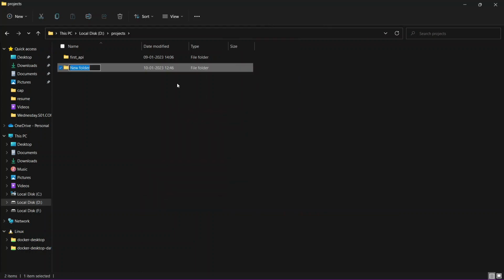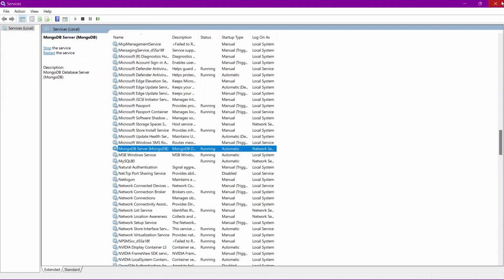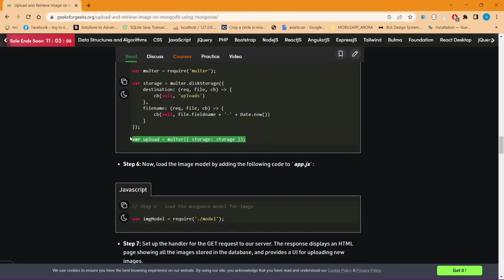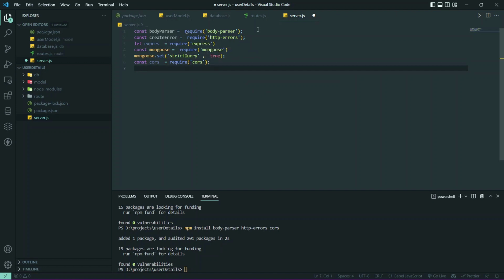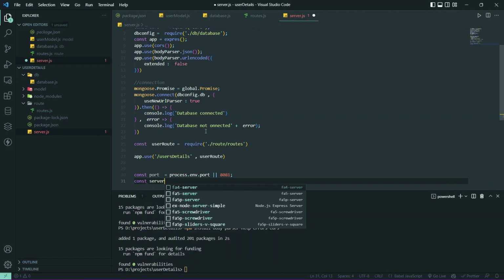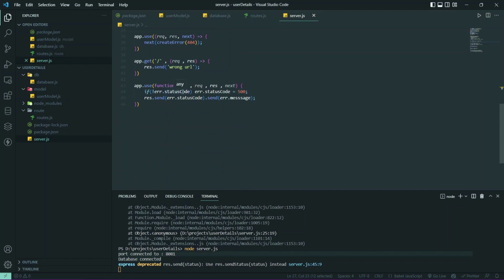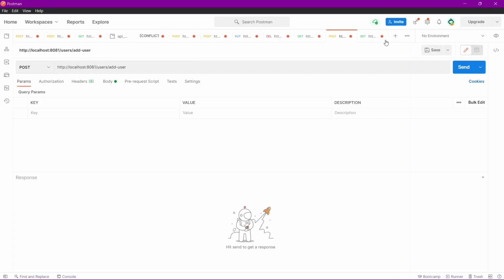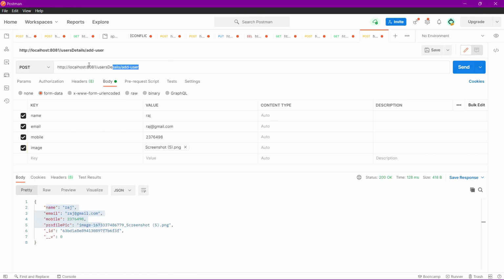User Details API With Profile Pic | NodeJs Express Js and MongoDb | Insert and Fetch API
In this video we connect  our nodejs applcation with mongodb . Here we make two rest api first to add data and second to fetch data from database

Technology used  - Node JS  | Express JS |  Postman(to run the post request)
Insert Data  |  Fetch Data